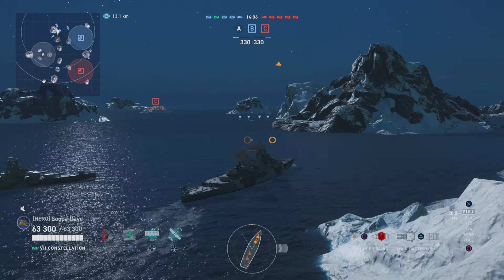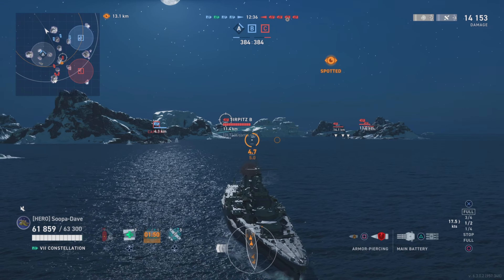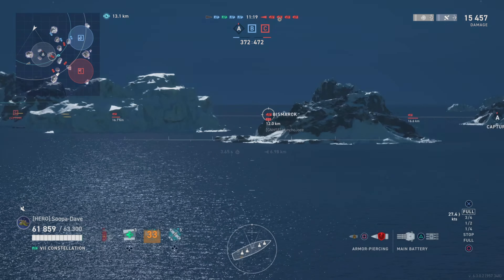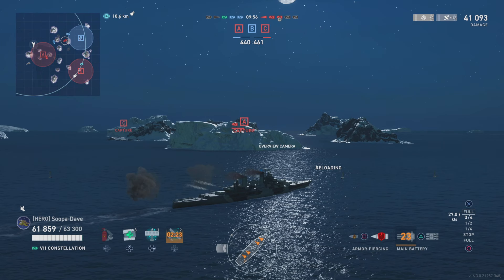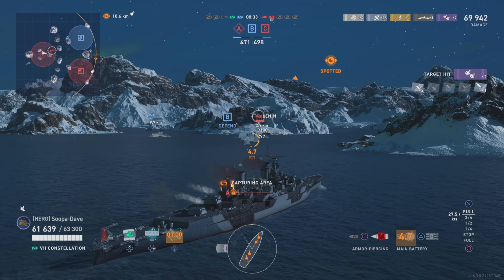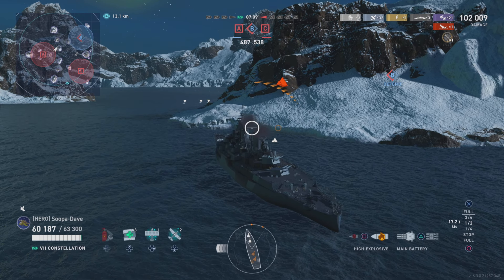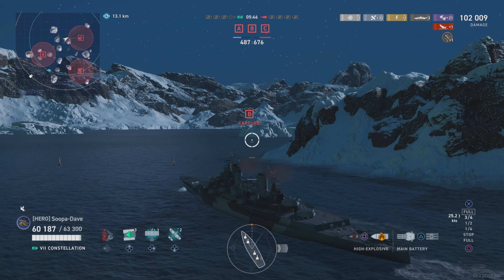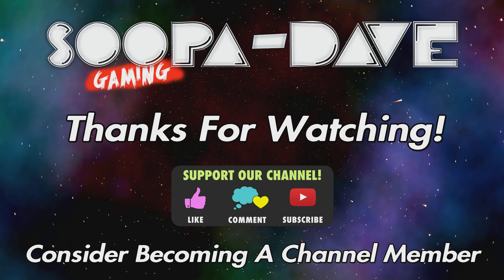Down To The Last Second World Of Warships Legends Ranked Match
World Of Warships Legends Ranked Match wowsl Wows:Legends World of Warships:Legends Wows Legends Tips